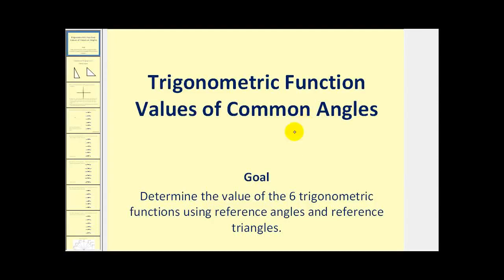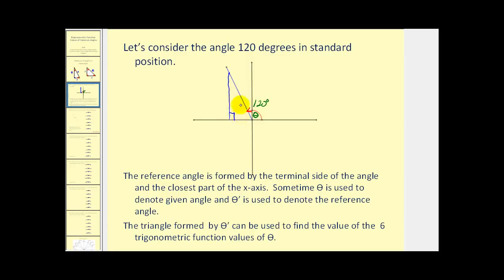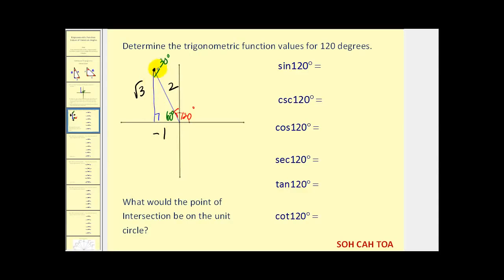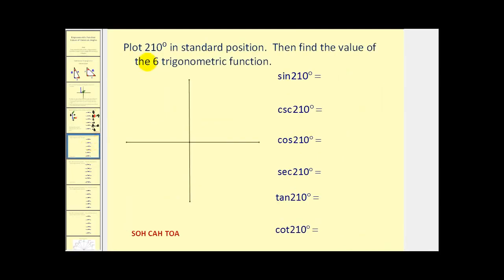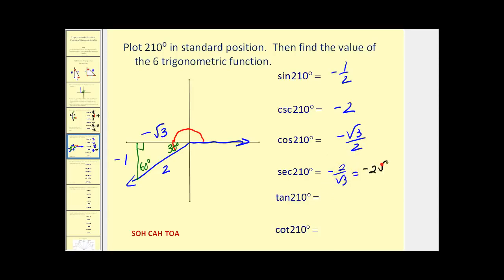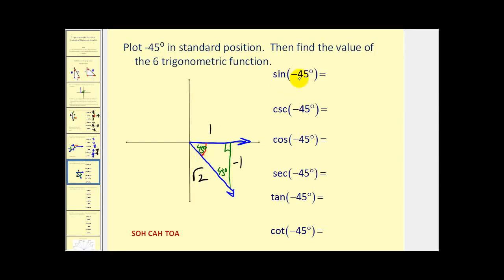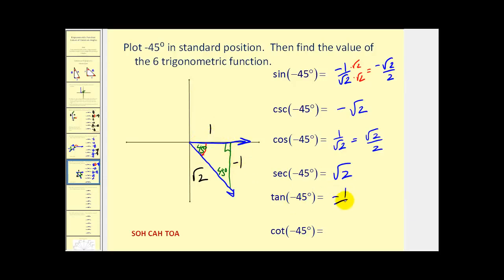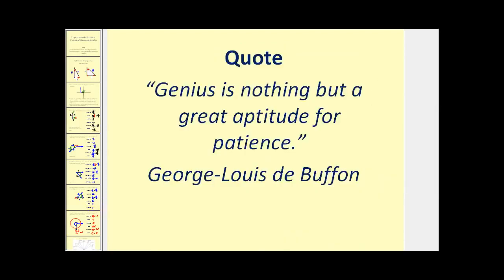Determining Trigonometry Function Values Using Reference Angles and Reference Triangles (Reupload)